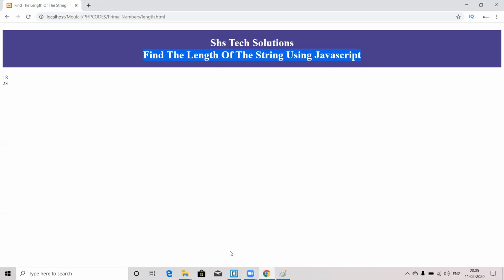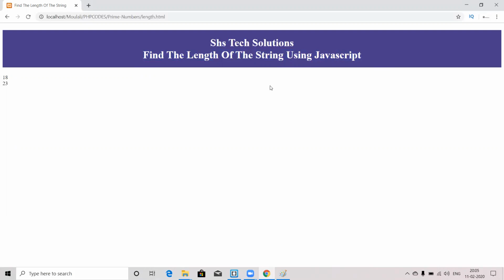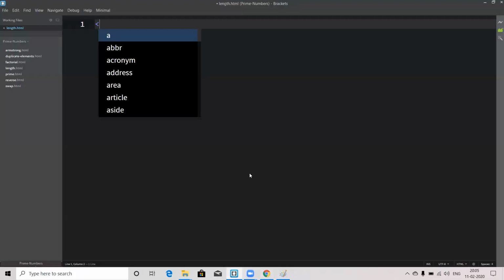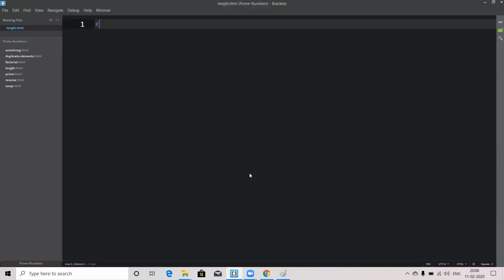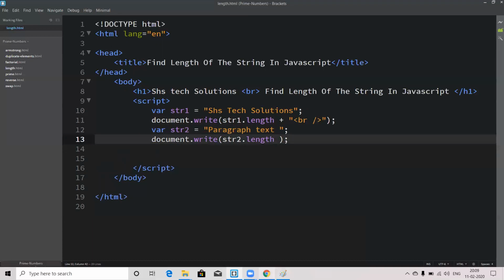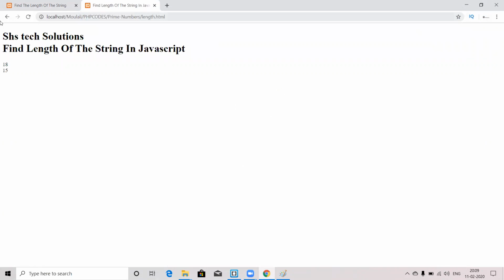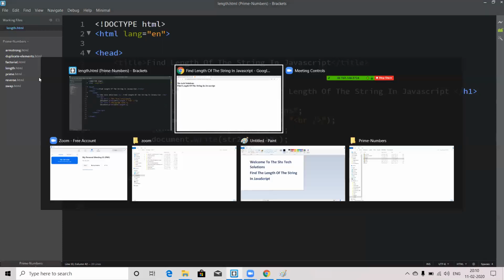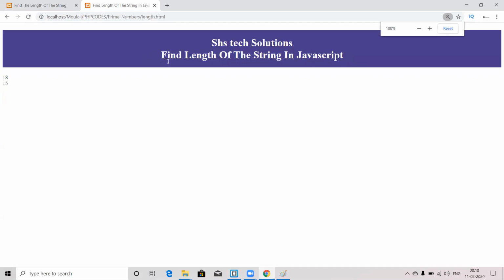Find Length Of String In JavaScript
Hi Viewers today in this tutorial we discuss on the topic is:
1) Find length of the string using javascript?
2) find length of string in javascript?
3) How to write code for find length of string in javascript?